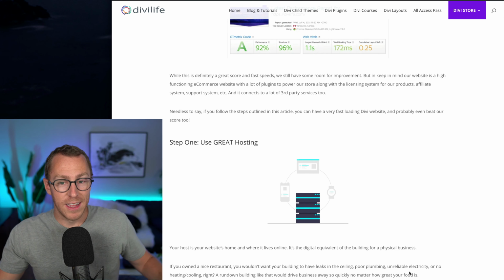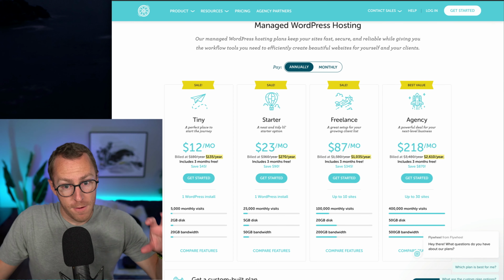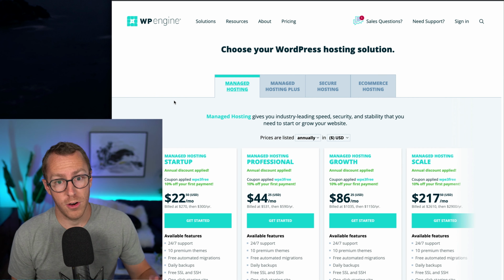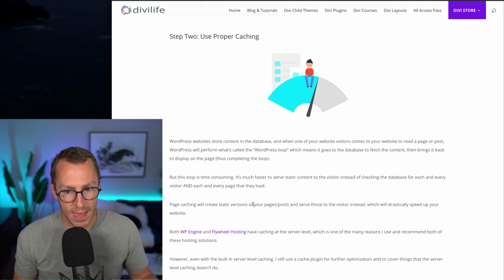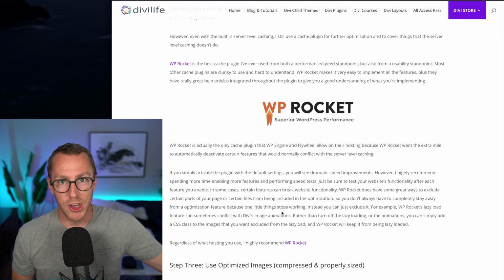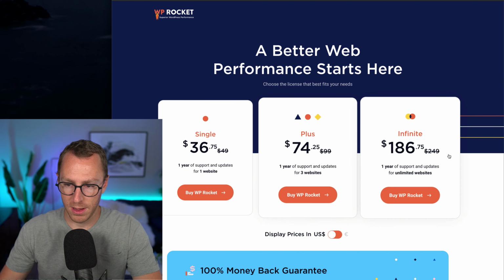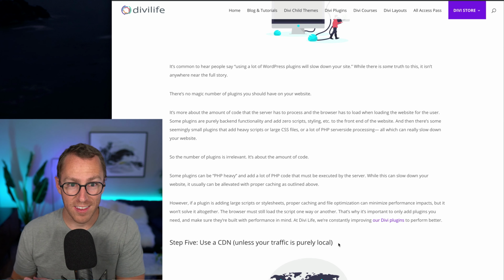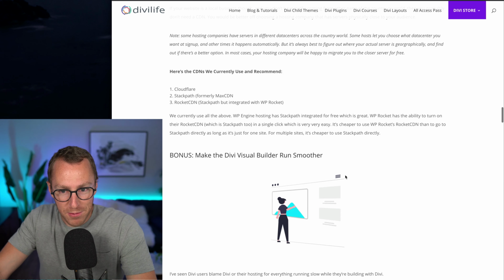How to Speed Up Divi (5 Crucial Steps to Make Divi FAST) 🔥😍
Divi can be slow without proper optimization. But if you follow a few best-practice steps, you can make Divi ultra fast! 🥳 🚀

This tutorial will show you WHAT to do and WHY to do it.

Intro: 00:00
Proof this Works: 02:18
Step 1- Use Great Hosting: 03:31
The Best Divi Hosting Companies: 05:25
Step 2- Use Proper Caching: 15:40
Step 3- Use Optimized Images: 22:54
Step 4- Use Good Plugins: 22:56
Step 5- Use a CDN: 32:58